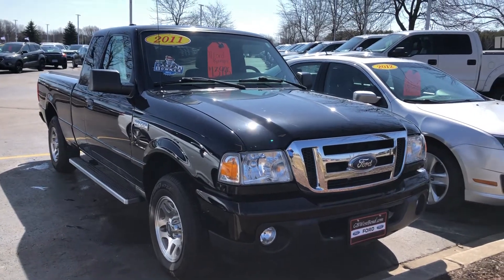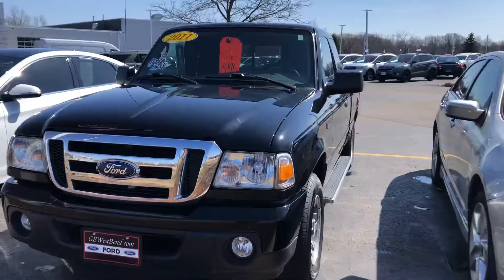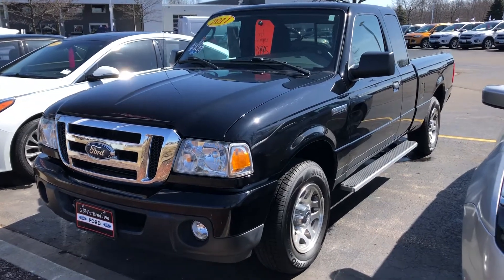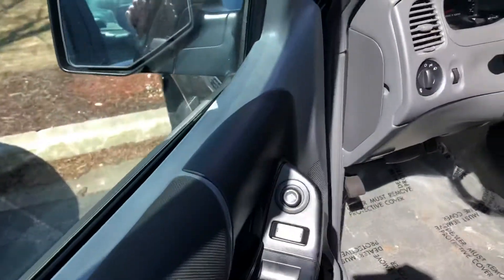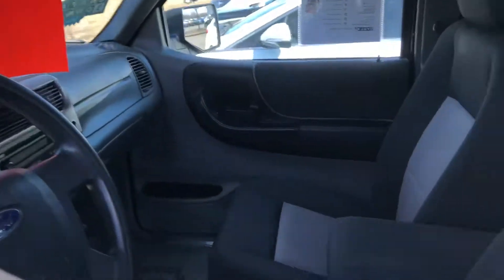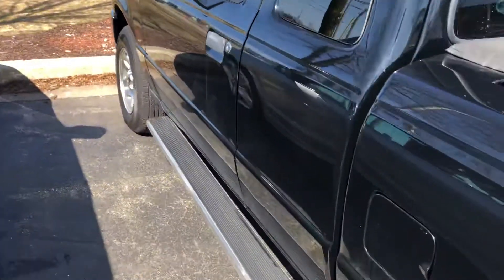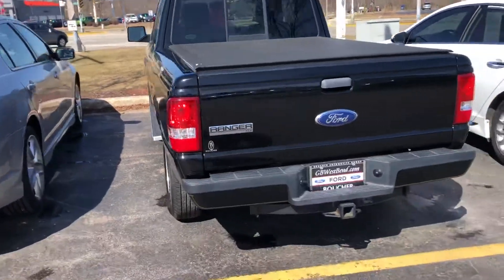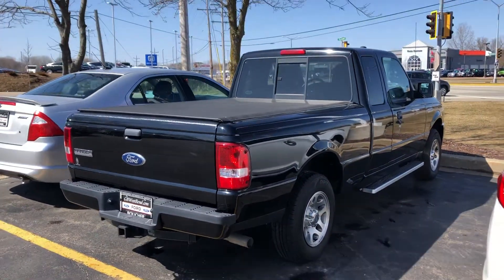2011 Ford Ranger XLT Supercab Boucher Ford West Bend WI